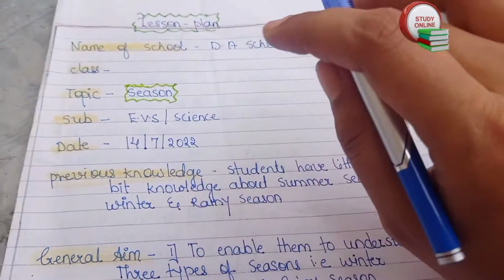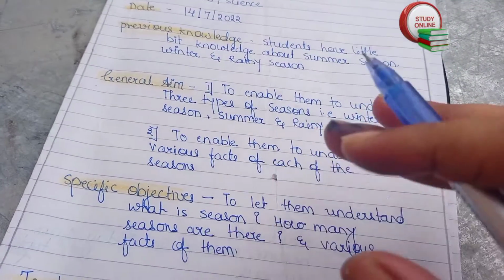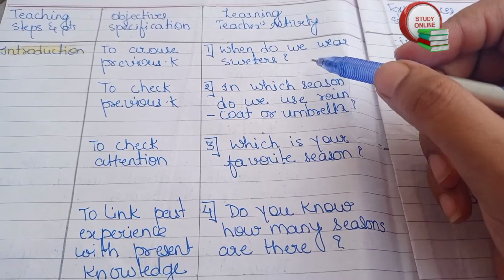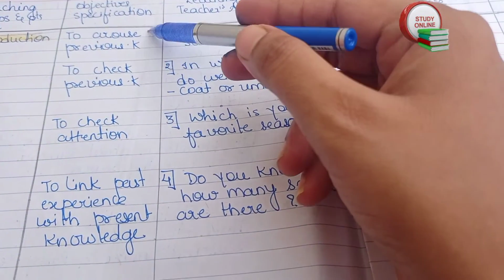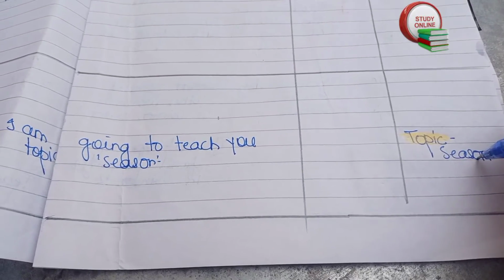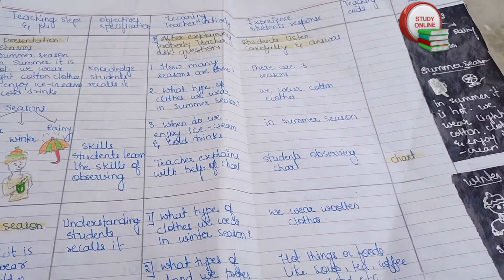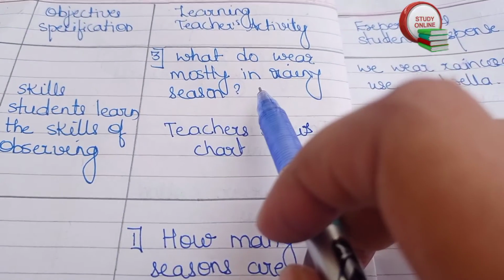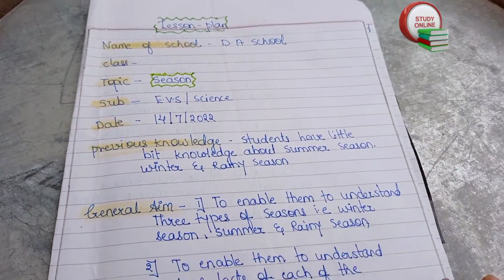science lesson plan / EVs lesson plan / geography Lesson plan / seasons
Hello everyone so today in this video we will see how to make lesson plan on the topic season,.. This is EVs lesson plan you can use it for science and geography also. if you like this video than plz do not forget to like share and subscribe my YouTube channel thank you for watching.